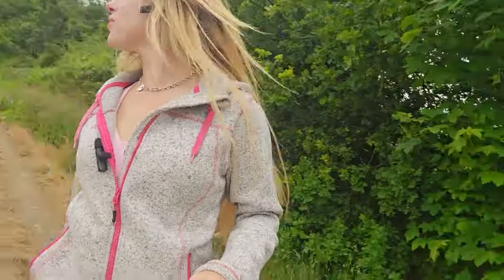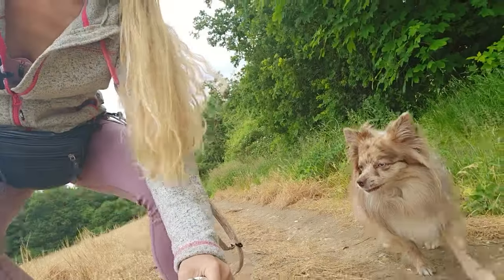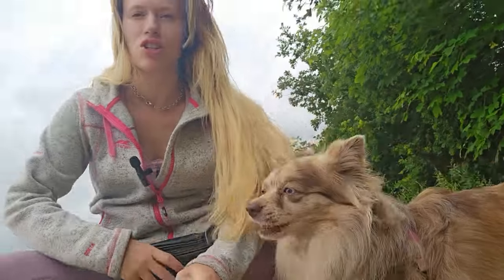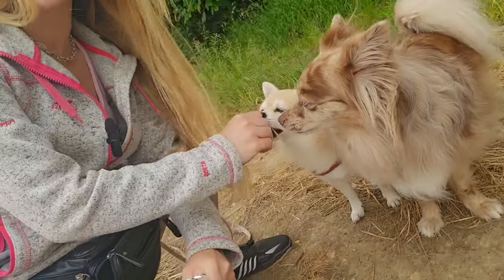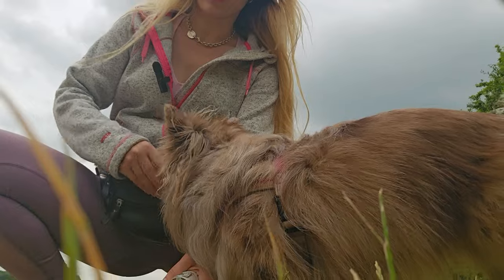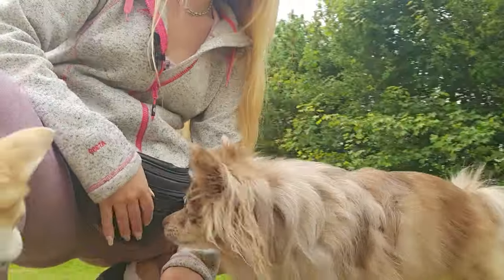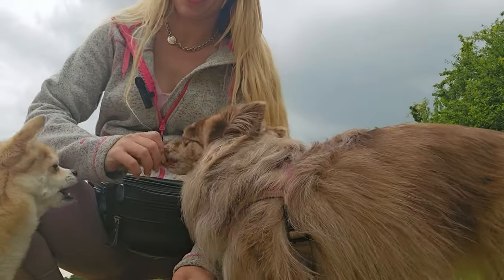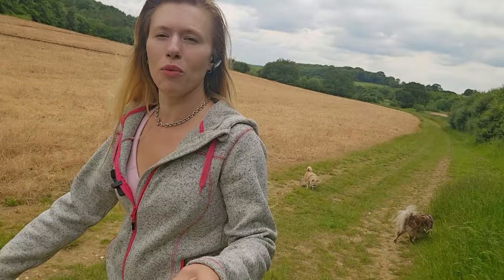daily dog walk